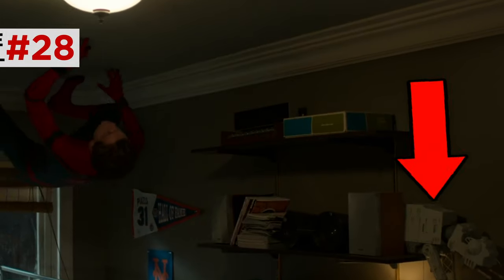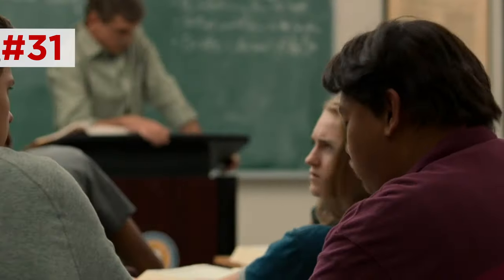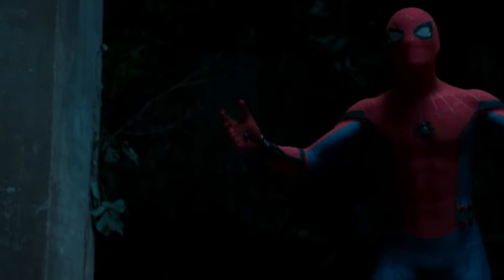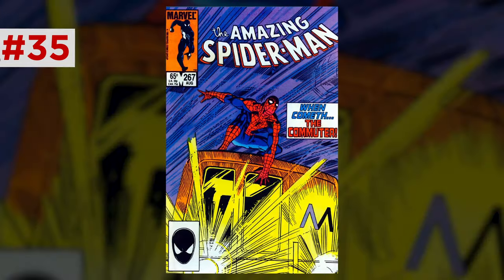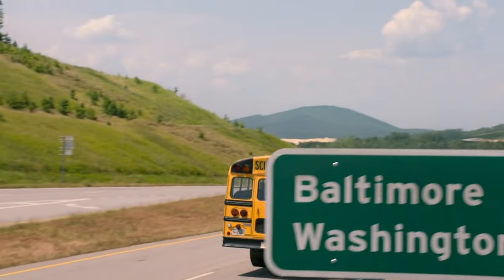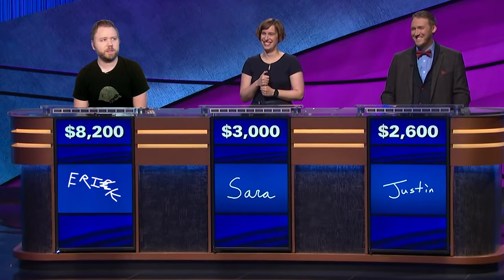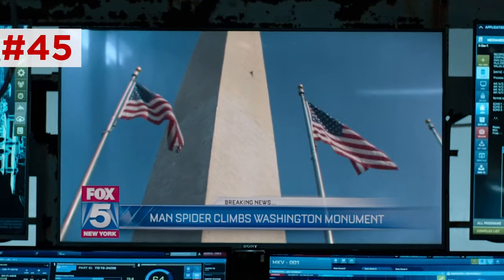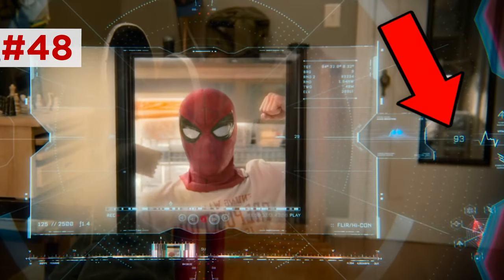SPIDERMAN HOMECOMING Breakdown! New Hidden Easter Eggs Revealed!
Spider-Man Homecoming (2017) InfinitySagaRewatch NEW DETAILS linking SpiderMan Far From Home, AvengersEndgame, and Avengers Infinity War!

How does Spider-Man Homecoming introduce Peter Parker to the MCU with the perfect story of a self-made hero, filled with Easter Eggs to the Avengers, Miles Morales, and the Spider-verse? How does Homecoming establish Peter’s relationship with Iron Man Tony Stark to set up their heartfelt moments in Infinity War and Endgame, and Peter carrying Tony’s legacy in Far From Home? Erik Voss revisits Spider-Man Homecoming for all the clever Easter Eggs and visual details we missed in past breakdowns. How does Homecoming connect to each of the Avengers and the Sinister Six? Why is the Vulture the perfect villain for Spider-Man in his first MCU solo film? How does Peter’s first scene with Tony Stark tell us everything we need to know about this new take on the character? How does Homecoming give new meaning to Age of Ultron and Captain America Winter Soldier? And where are all the hidden references to Miles Morales in the MCU?

Kelly Hopper
Pony Stark
Alfredo del Barrio
Zach Gonzalez
RxJedi

Post Production Supervisor: John Costa
Editor: Josh Hurd, Aaron Carrion